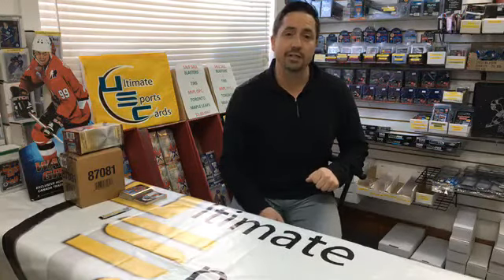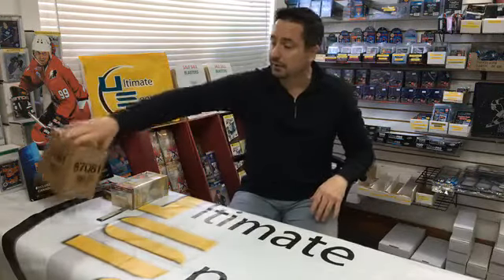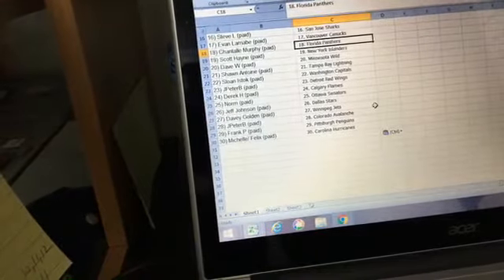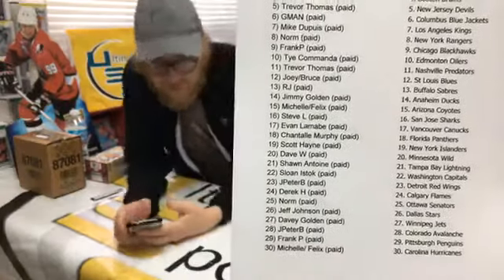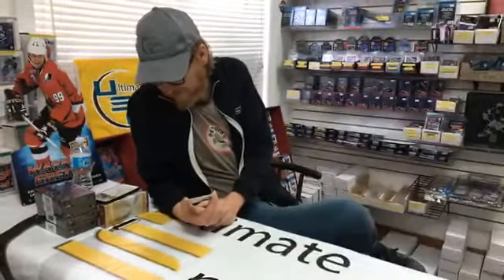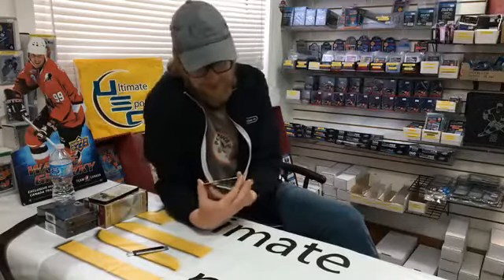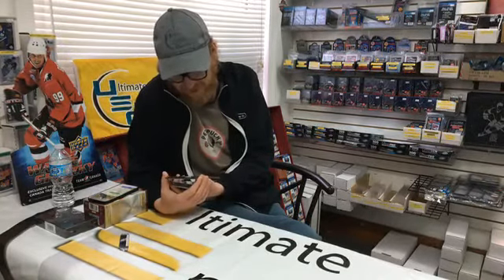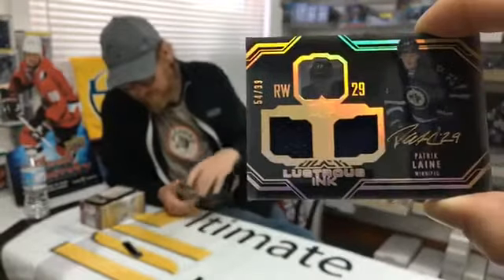Case Break #37 - 2016-17 Upper Deck Black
Some technical difficulites with FB but some sweet pulls tonight in our case break #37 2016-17 Upper Deck Black. Short video but the way the night was going probably a good thing ;)